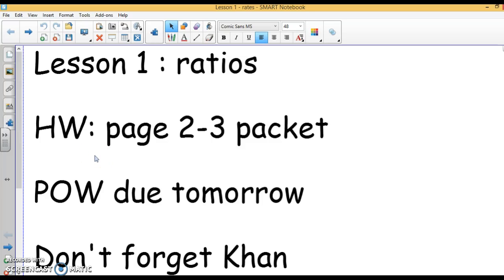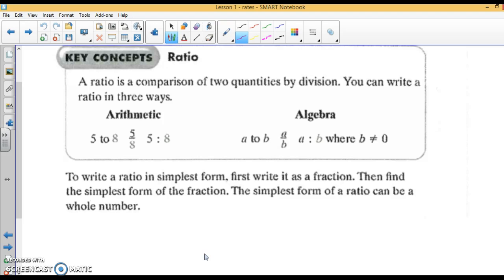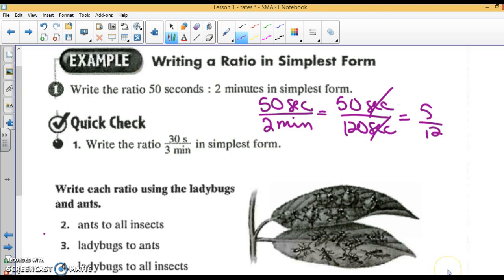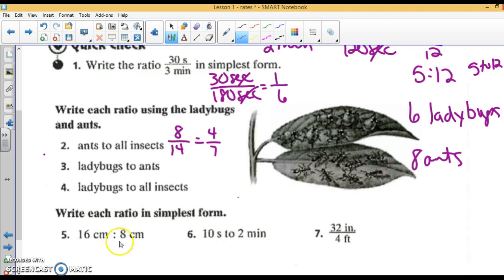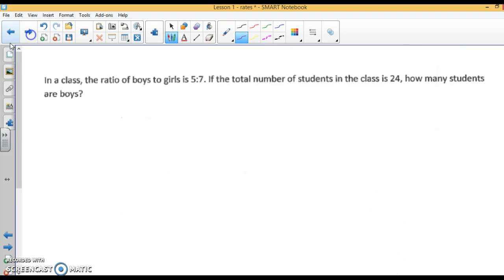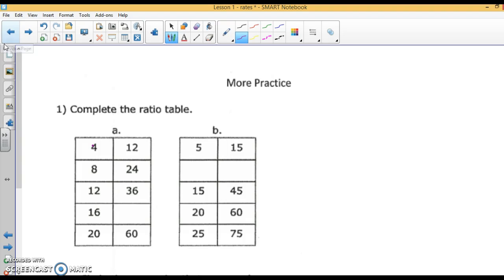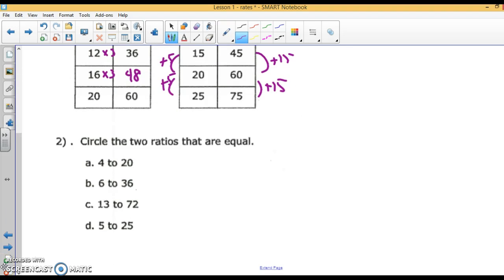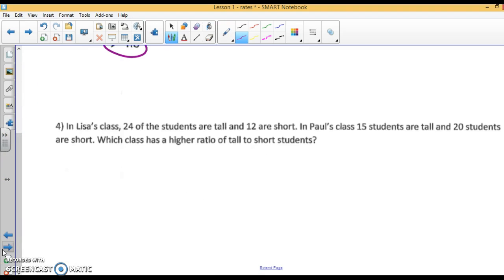Proportions Lesson 1